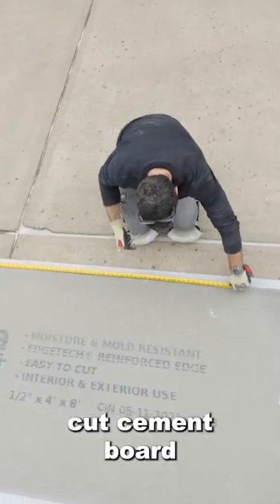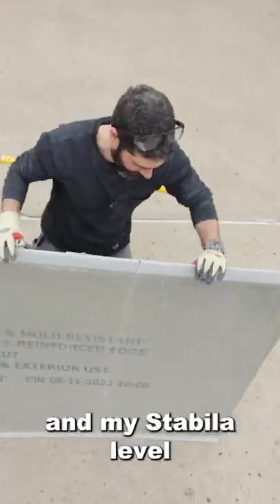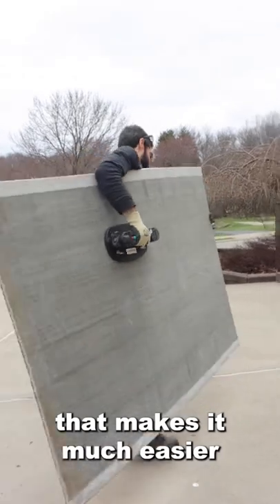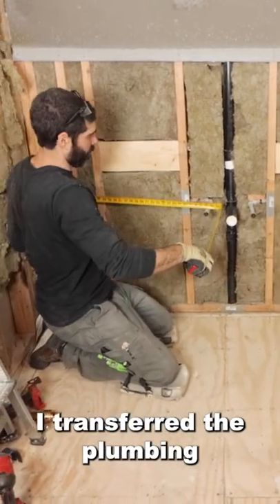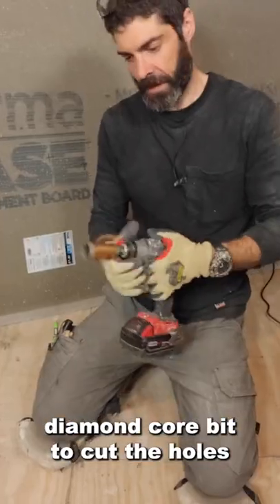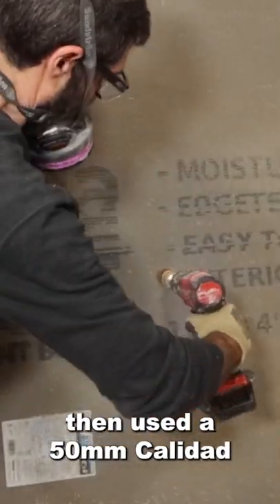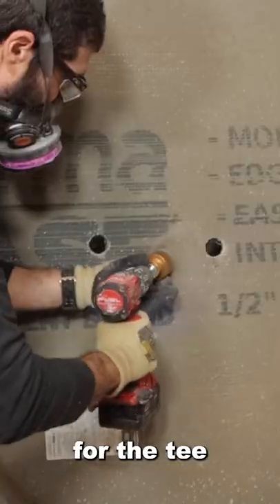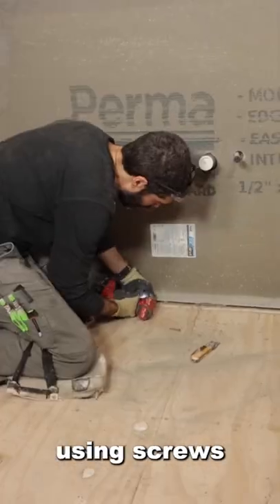Cement Board Installation Tips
See how to install cement board on stud walls...for more tips and tricks visit homerepairtutor.com

0:00 Cement board installation tips
0:03 How to cut cement board
0:07 How to carry cement board
0:11 How to cut holes in cement board